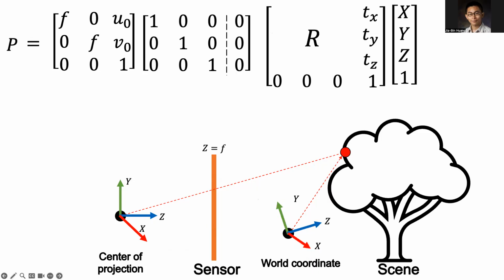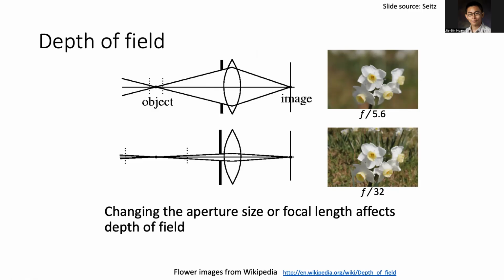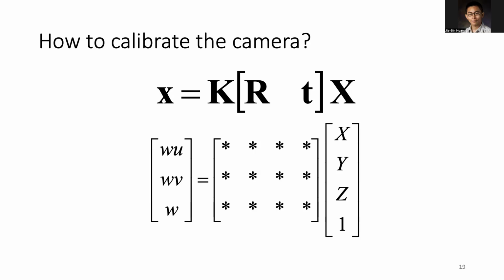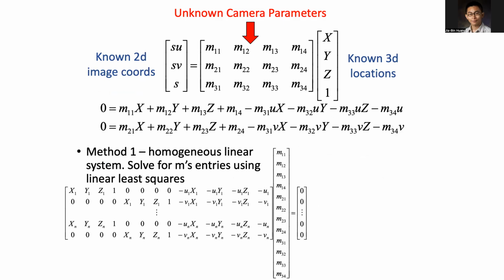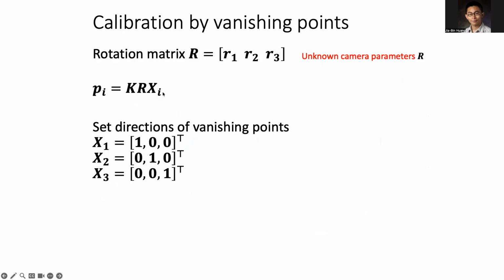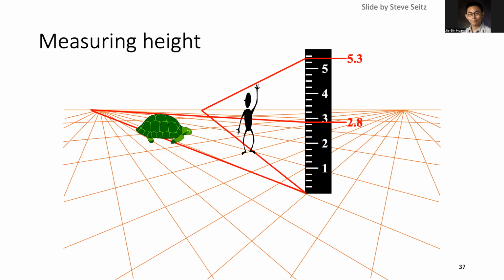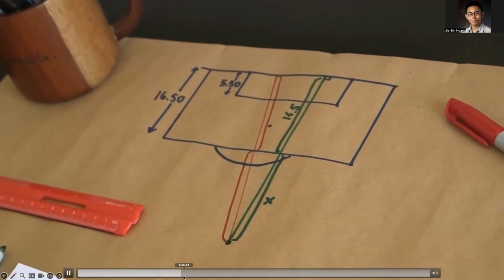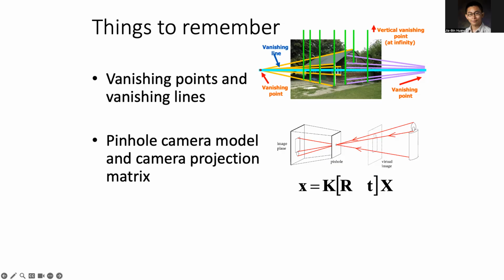Lecture 13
3/26/2026

Image Stitching

How do we make a panorama photo?